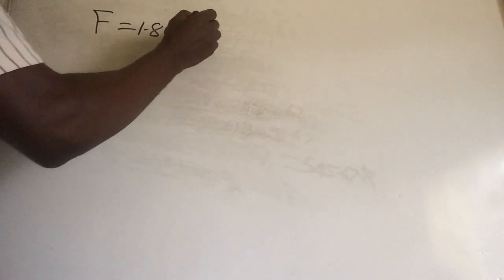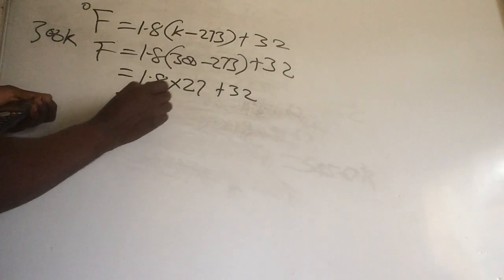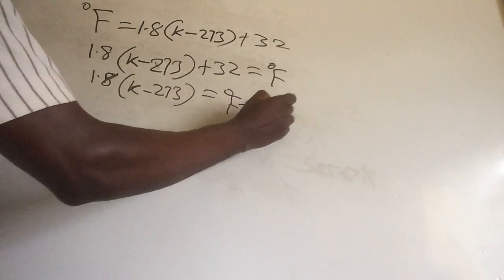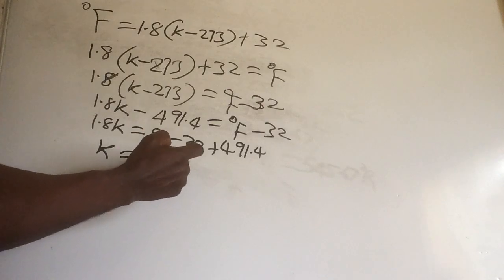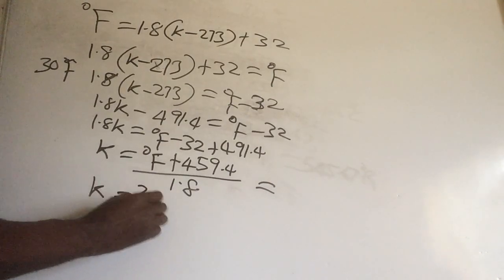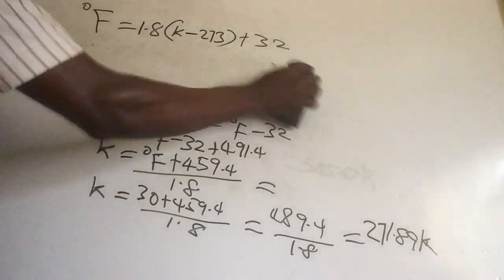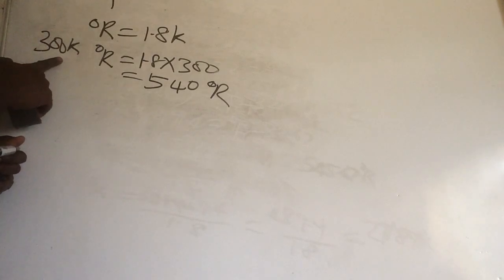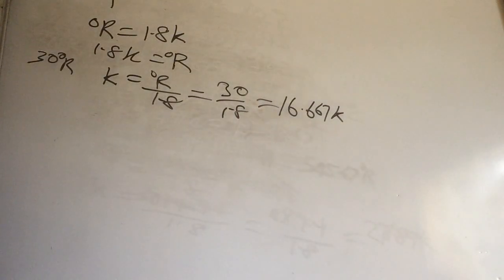how to Convert Temperature unit to kelvin, Celsius, Fahrenheit, Rankine2